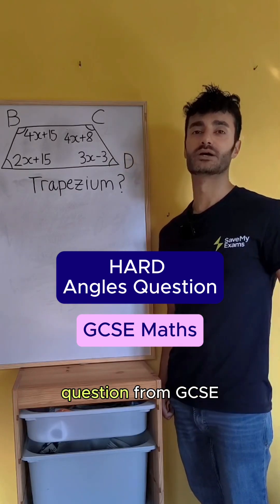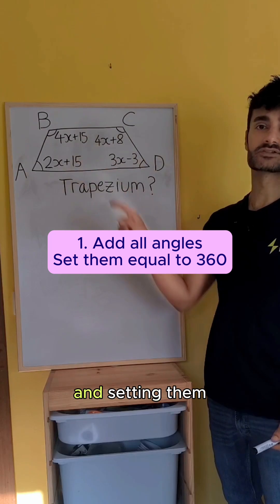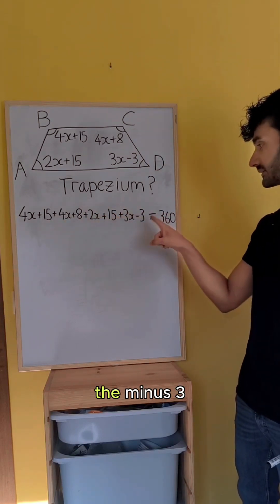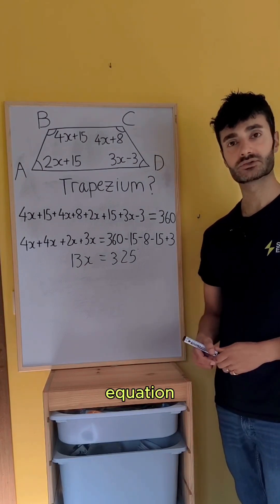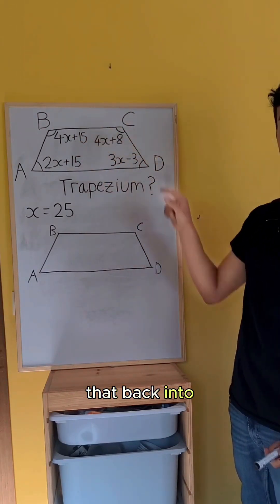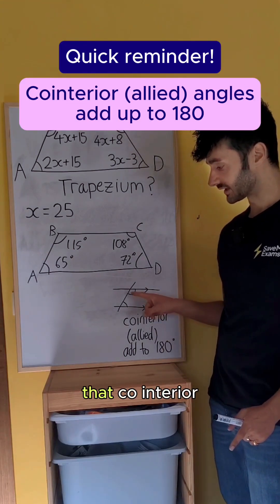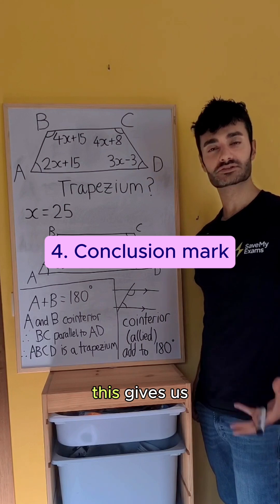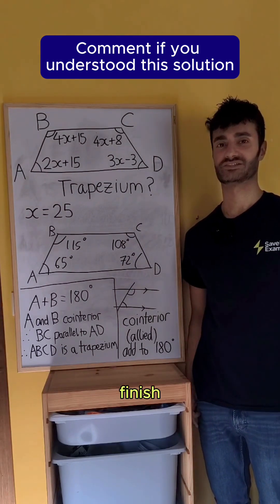HARD Angles Question- GCSE Maths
Can you do this HARD angles question for GCSE Maths? Watch Mark go through it step by step to see if you'd get the answer.